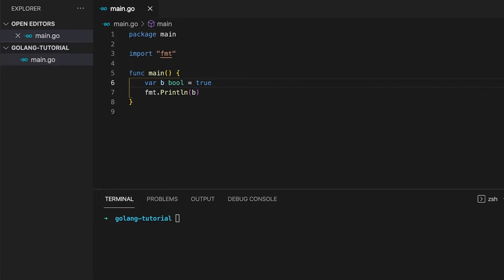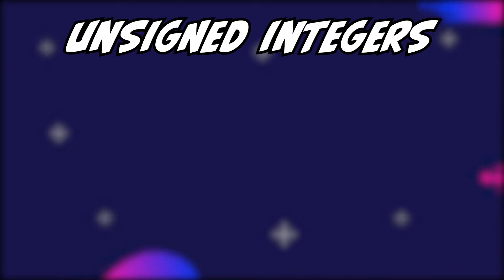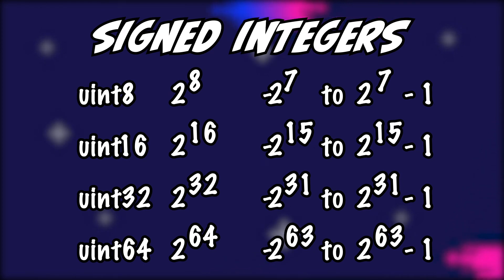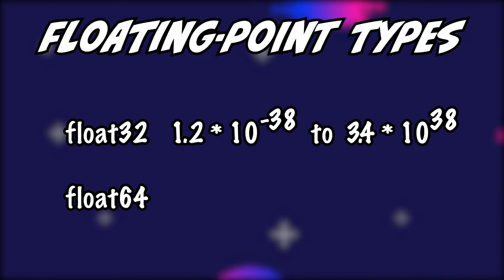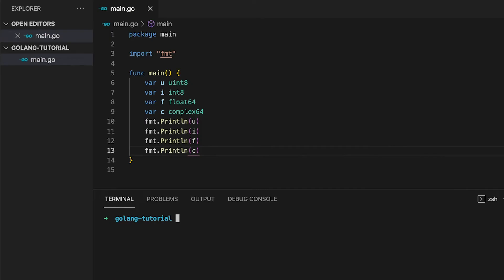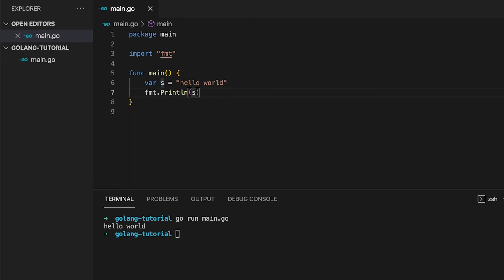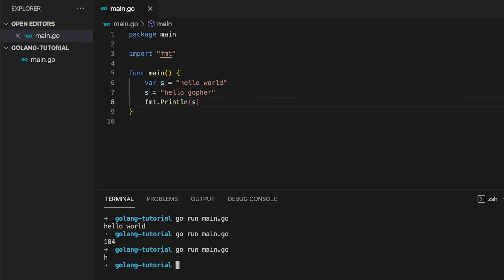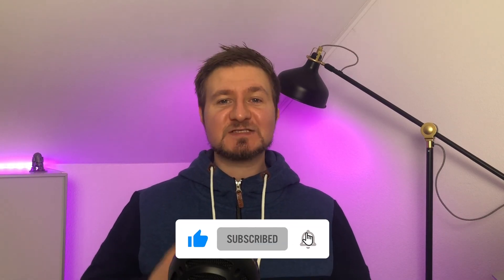basic types - go tutorial for beginners - part 2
This is a beginner tutorial on basic types in go.

In this lesson, I am talking about the
basic types of variables in golang as well as their zero values.

📷 YouTube Gear
- Apple Iphone 13 mini (My "camera")
- Lightning to USB adapter for Microphones

@the_langhorst - INSTAGRAM
@the_langhorst - TWITTER
@the_langhorst - TIKTOK